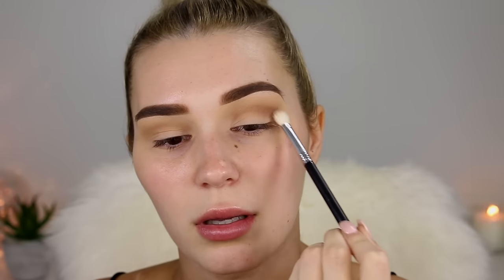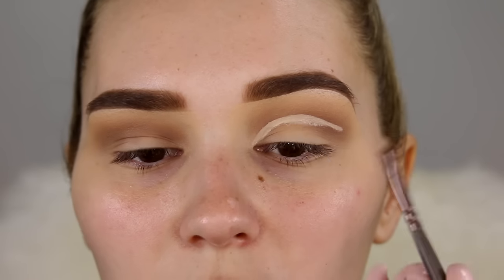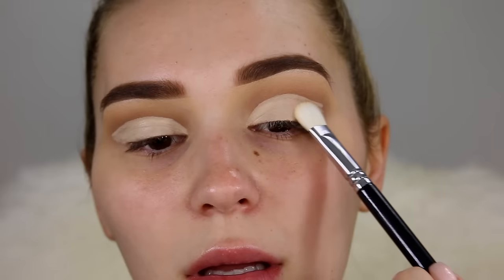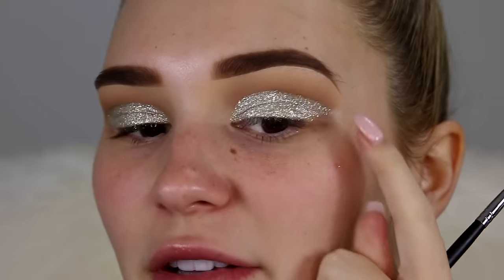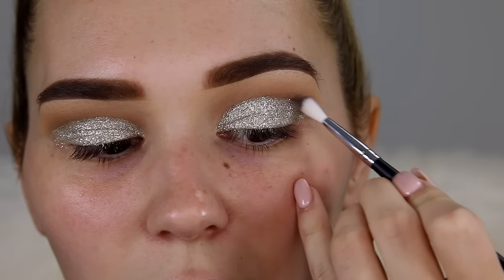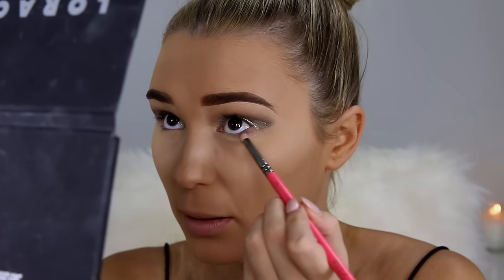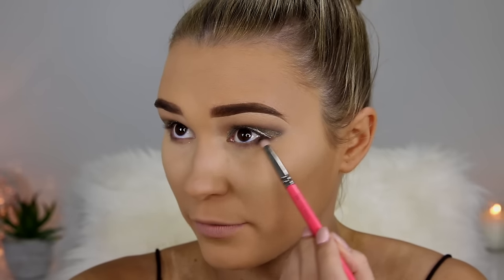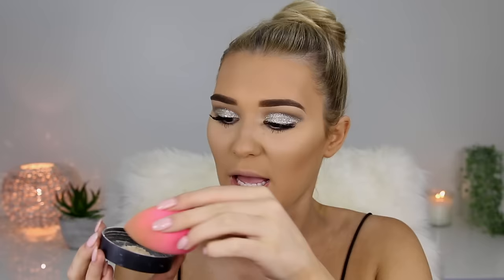Silver Bombshell Makeup Tutorial | SHANI GRIMMOND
Hi babes! Here is a silver cut crease makeup tutorial!!! I feel like i kinda stuffed it up with the black.. :( I tried to re film it twice and it just wasnt working because I am so picky haha. I hope you guys like this one though :)

Products Used -
Huda Beauty Textured Eyeshadow Palette
Glitter Injections Silver Pressed Glitter
Becca Aqua Lumious Perfecting Concealer - Fair
Makeup Studio Translucent Powder
Australis Fresh & Flawless Pressed Powder - Medium Tan
Urban Decay Perversion Mascara
Bobbi Brown Bronzing Powder - Medium 2
Marc Jacobs Omega Tantric Bronzer - 102
Nars Blush - Luster
Makeup Geek Highlighter - LIT
Tatcha Lumious Dewy Skin Mist

Kashani Grimmond
QLD Australia

Thanks so much for sponsoring this video Rimmel. Such a joy x